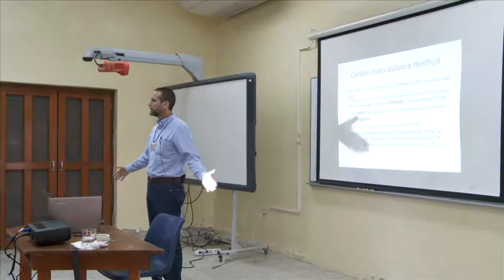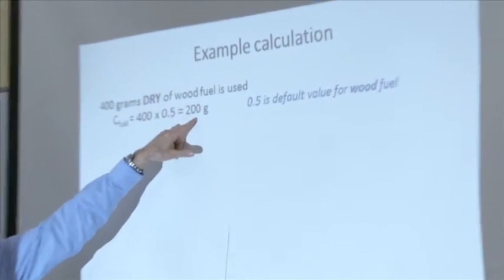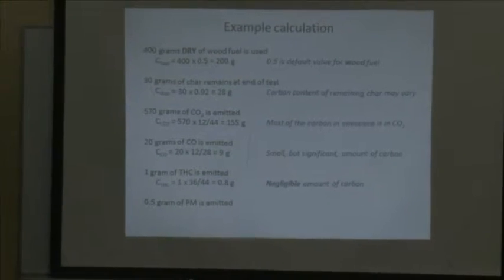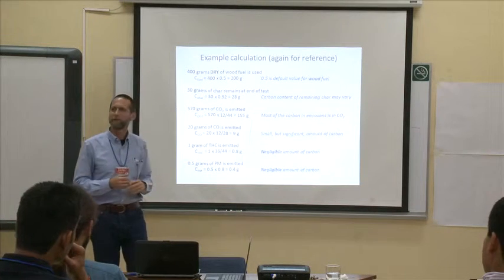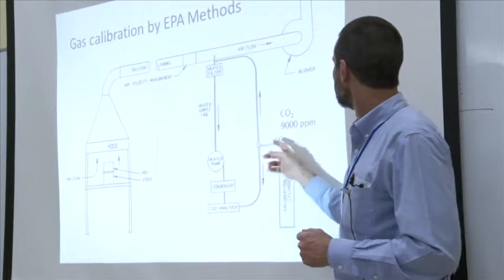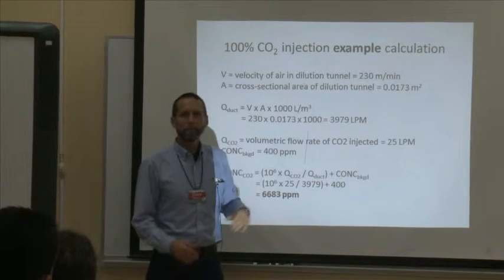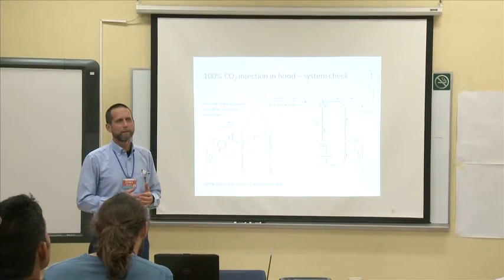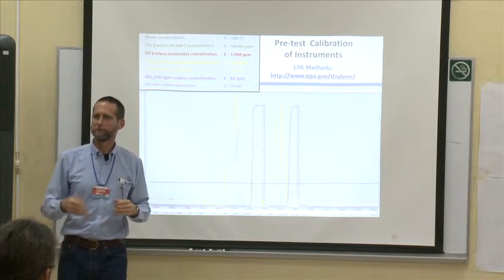GACC Zamorano Workshop: Carbon Testing for Quality Assurance